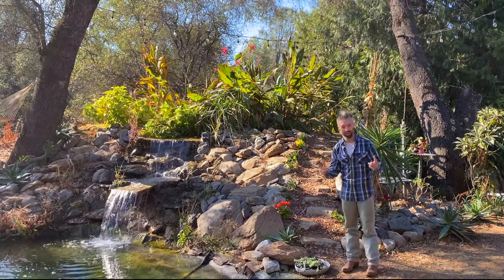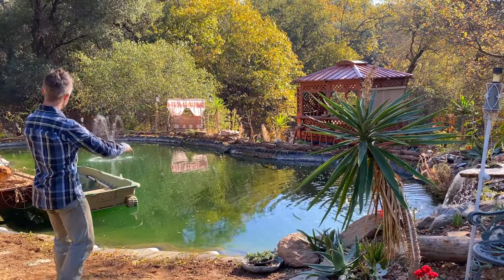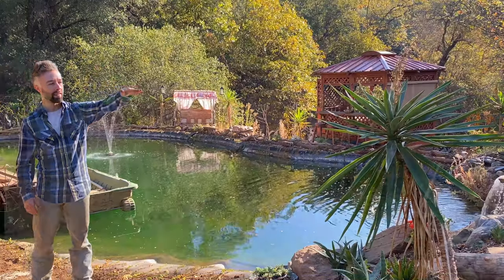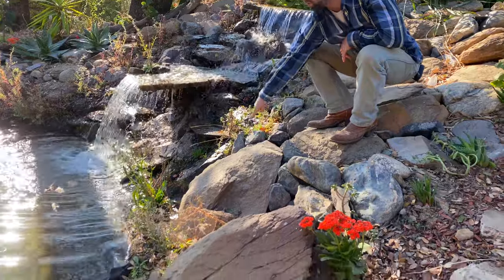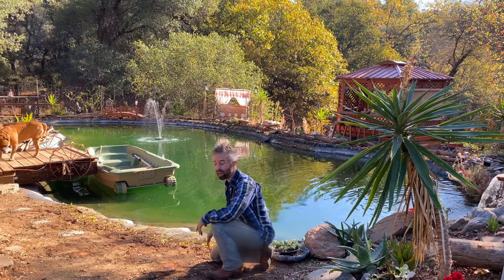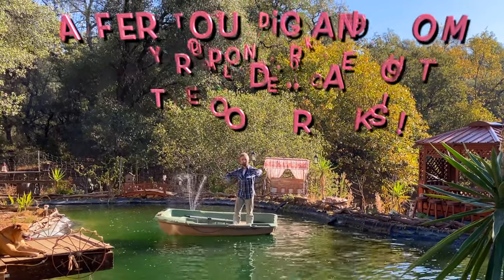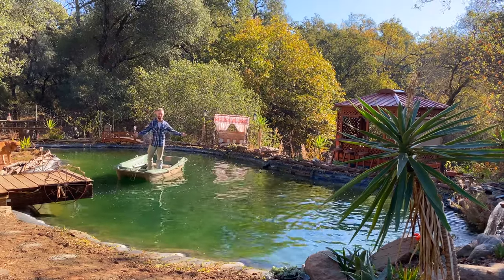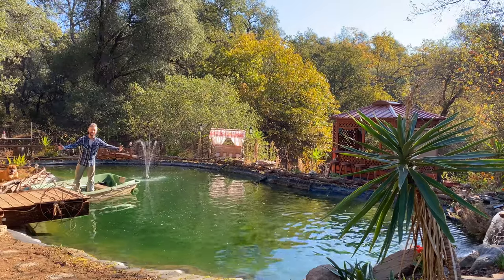How To Build Your DIY Natural Swimming Pond! Video#3 (Digging and Underlayment)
FYI😊...Please note that you may plan your pond to be located on a high water table area where it is possible the hydrostatic pressure from the ground water is so great it could raise your liner after installation even if you have rocks in your pond.  This has never happened to me as my pond is located on a hill and on one side of my pond there was already a french drain installed in the ground redirecting that side’s water away from my pond’s location.  However, It is something to look into for your specific project👍.  If you are determined on building your pond in a high water table location, there are several things you can research and do to prevent “bubbling” of your pond liner to redirect that underground water away from underneath your pond liner.  From installing french drains around the pond that are deeper than your pond’s bottom directing that underground water to daylight to other piping with sump pumps, it is something to consider for your project FYI 😊👍.

Come Learn vital key steps in digging out your DIY natural swimming pond and useful tips on the different types of underlayments and what I gratefully used!  I have saved a lot of money in the processes of how I chose to dig and what kind of underlayment I used so I hope this info helps!

Chapters
DIGGING
00:34     Dig at 2 to 1 Ratio
02:43     Dig A Perimeter Trench!
04:43     Edges Must Be Level!
UNDERLAYMENT
06:19.    Preparing for Underlayment
07:11     Types of Underlayment

Below are the Amazon links to the products I use that I purchased off Amazon:

-The fake decorative rock I place over the Aerator (medium size... 20”L x 16.5”H x 15”W):

-The Matala Pro 3 Aerator I use (see the unboxing video and importance of an aerator on my site👍):